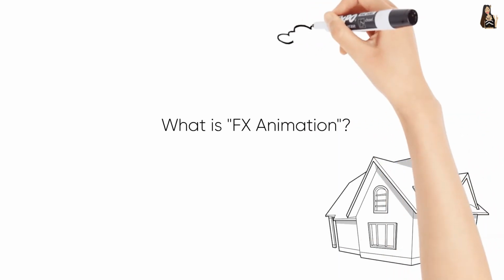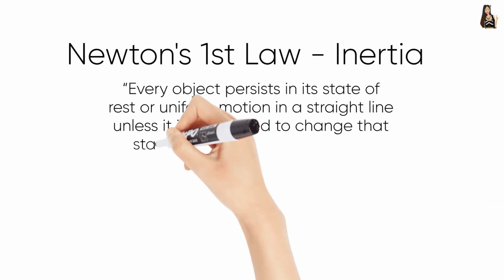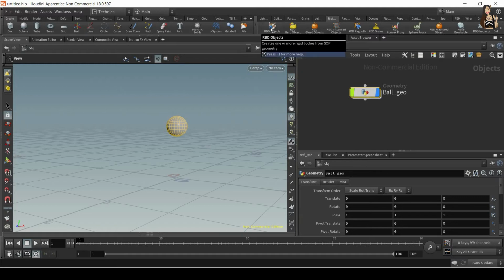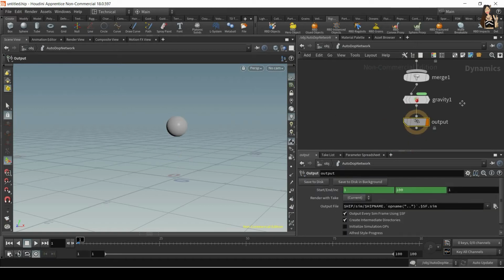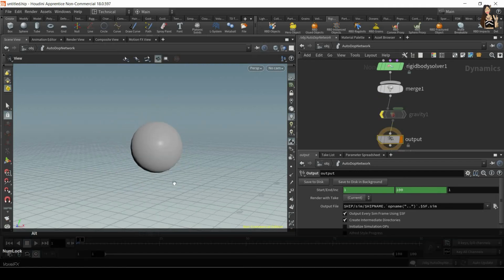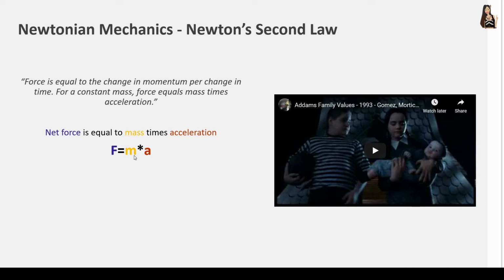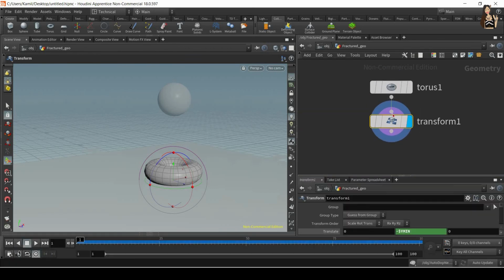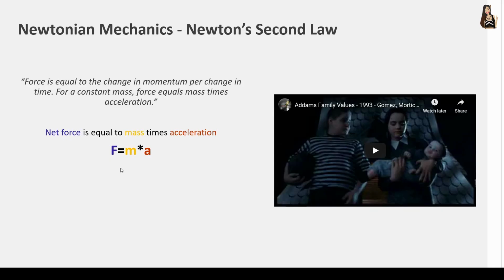Dynamic simulations & Newtonian Mechanics (Newton's 1st & 2nd Law) - Houdini 18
In this tutorial, I'm discussing why Maths and Physics are used in the VFX industry, and most importantly how. I'm presenting the 1st and 2nd Laws of Motion by Sir Isaac Newton and showing how to use them in Houdini to create simple dynamic simulations.

Skip to the part you need:
00:00 Overview
00:14 Dynamic Simulations
00:47 Classical Mechanics
02:27 Newton’s 1st Law: Theory
03:57 Newton’s 1st Law: Houdini
14:48 Newton’s 2nd Law: Theory
16:10 Newton’s 2nd Law: Houdini
21:51 Network summary